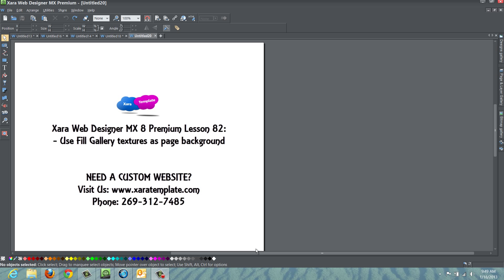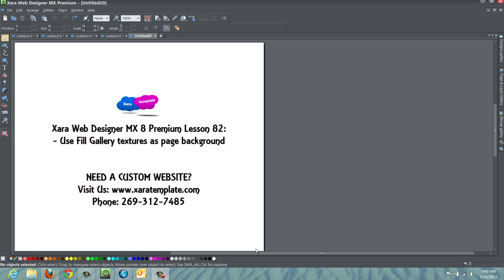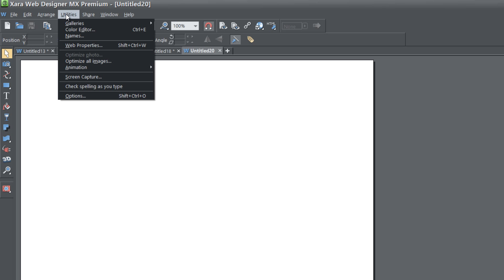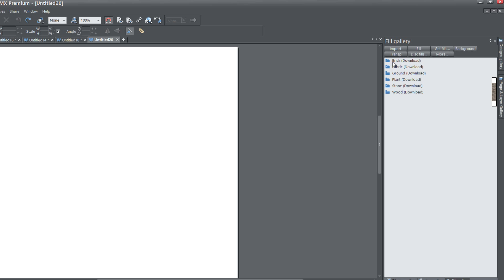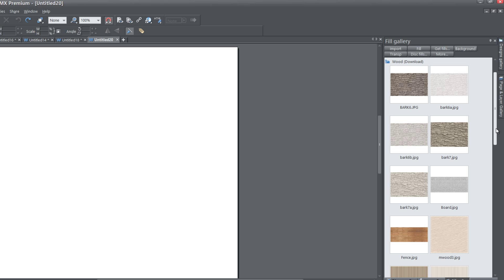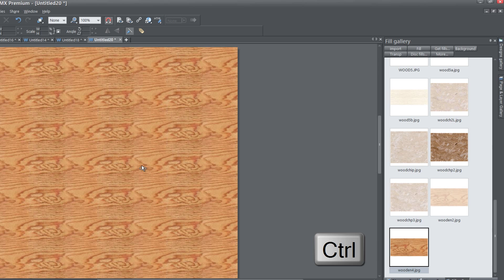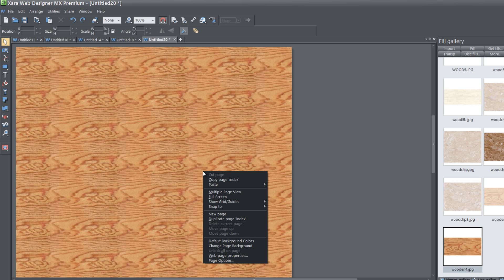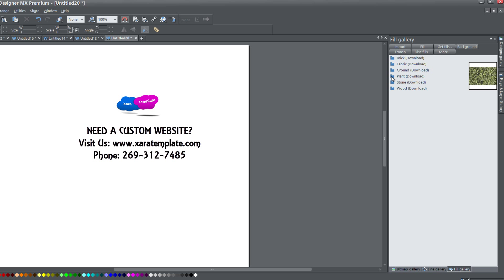Web Designer Tutorials for Xara Web Designer 8 - Fill Gallery Texture as Background Lesson 82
Web Designer Tutorials for Xara Web Designer 8 Premium - In this tutorials I will explain the how to use the fill gallery textures as part of your web page background in Xara Web Designer. Also you will be shown how to reset the defaults if you don't want to use the texture that you applied to website background. If you need assistance using Xara Web Designer let us know and we will do our best to create web design tutorials to help you. Be sure to view some of our other web design tutorials on our web design channel for HTML web design because that will help you add some extra functionality to Xara Web Designer.